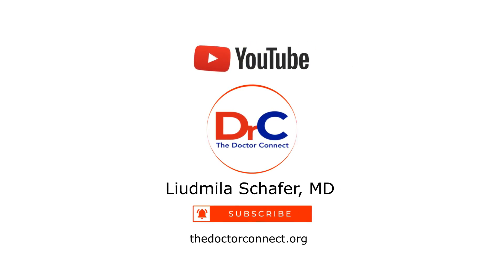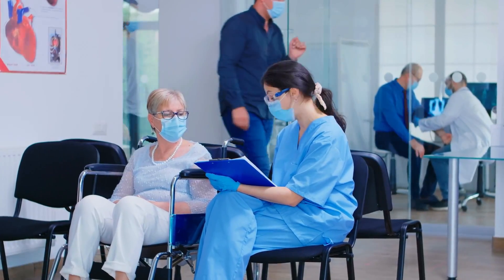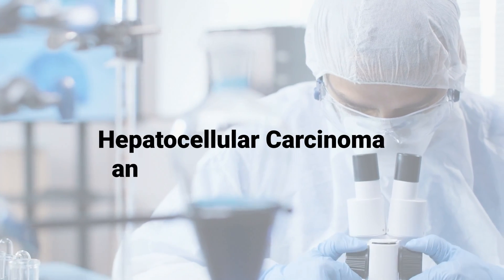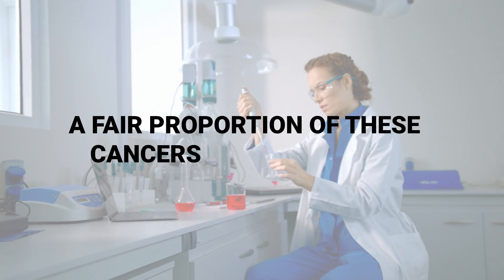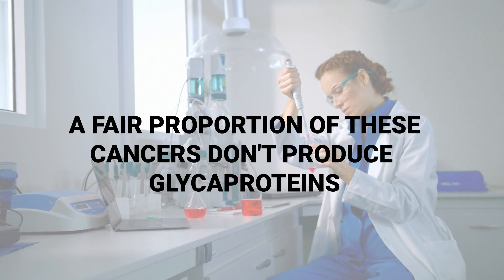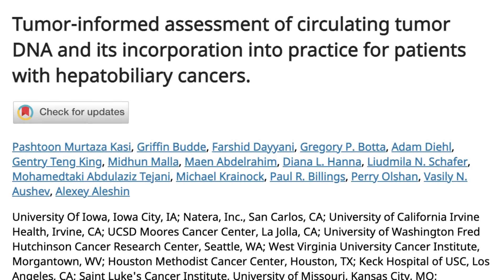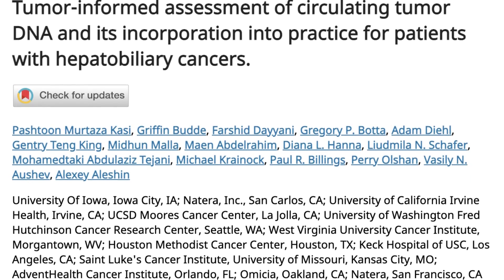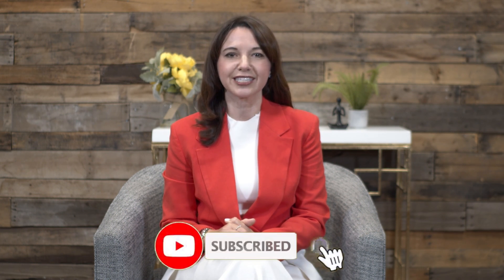The Doctor Connect : What is Circulating Tumor DNA (ctDNA)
One of the CHALLENGES in using ctDNA in cancer research is whether it can be distinguished as “Normal” vs. “tumor DNA”.
Circulating tumor DNA (ctDNA) is found in the bloodstream and refers to DNA that comes from cancerous cells and tumors.
Cell-free DNA (cfDNA) derived from tumors is present in the plasma of cancer patients.